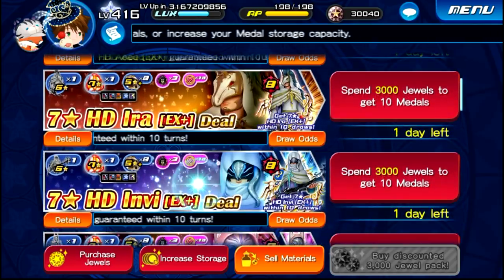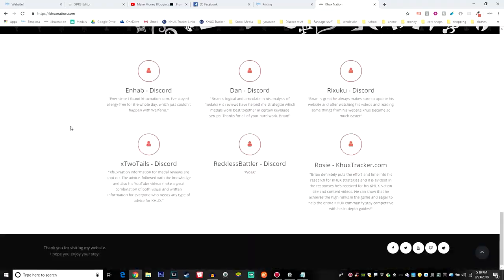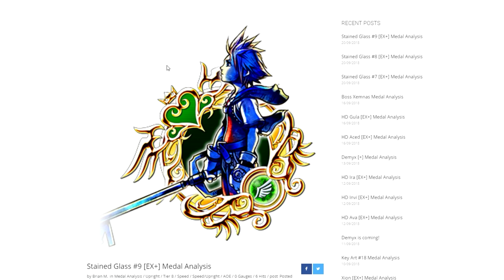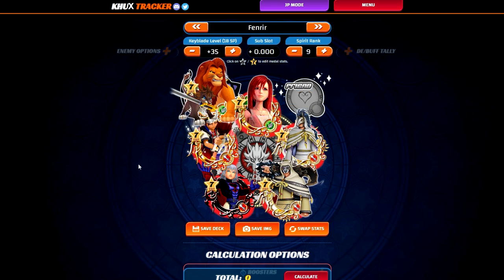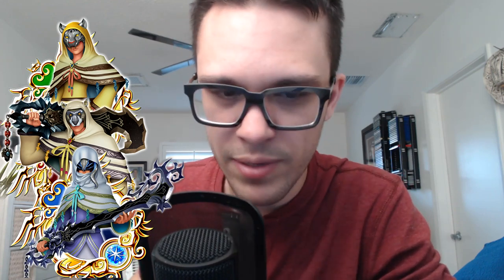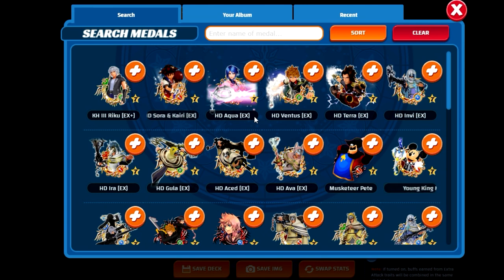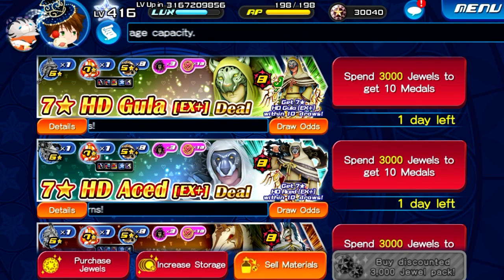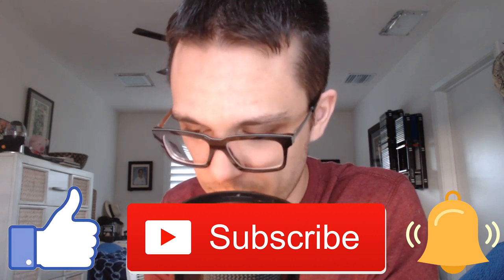Khux Banner Advice - Are Stained Glass medals worth Pulling for?